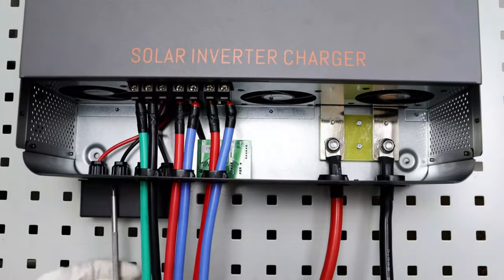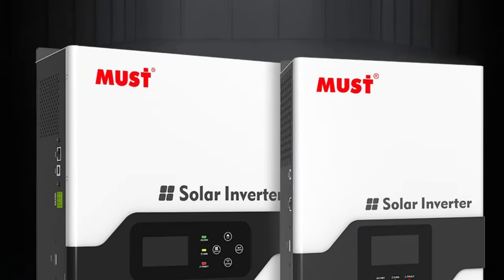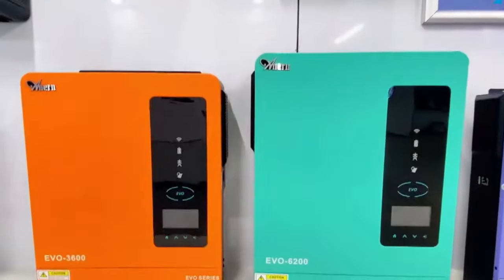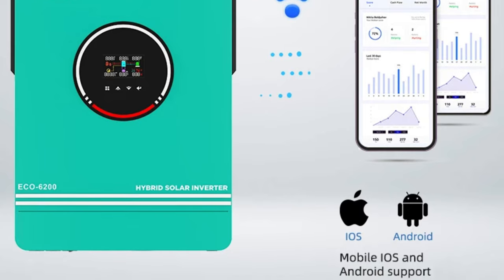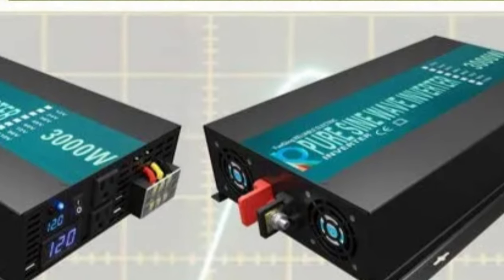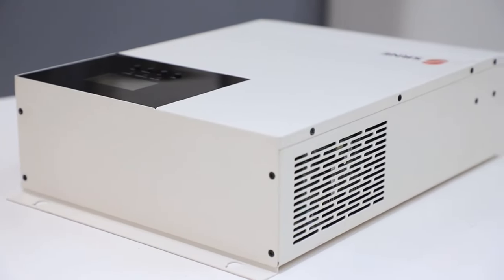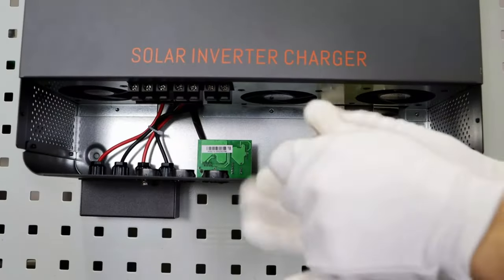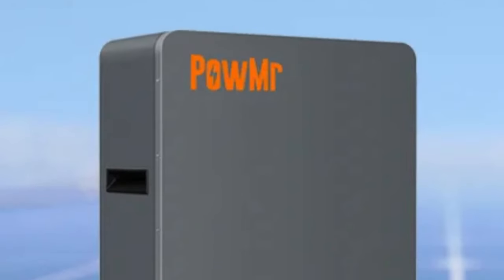Top 5 Best Solar Inverter Review in 2024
Top 5 Best Solar Inverter Review in 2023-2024. In this video, I did review 5 best solar inverter right now. The inverter are MUST PV1800 VPM series, ANERN AN-SCI02-PRO-3, WZRELB RBP-3000S-LED, SRNE HF0430U60 and PowMr POW-HVM8.2M solar inverter.

Chapter
0:00 Intro
0:22 : MUST PV1800 VPM series
1:30 : ANERN AN-SCI02-PRO-3
2:55 : WZRELB RBP-3000S-LED
4:07 : SRNE HF0430U60
5:24 : PowMr POW-HVM8.2M